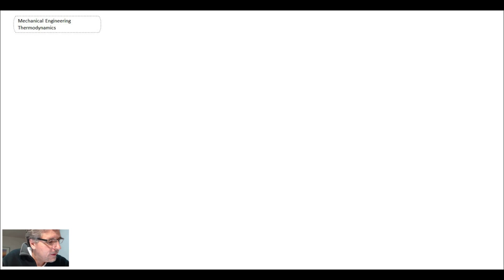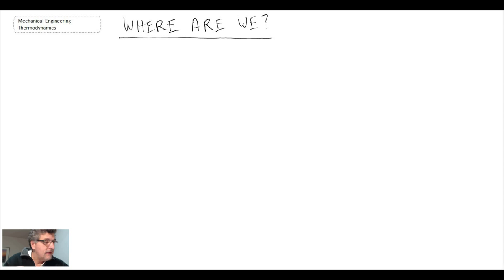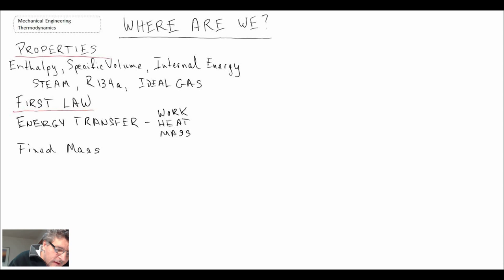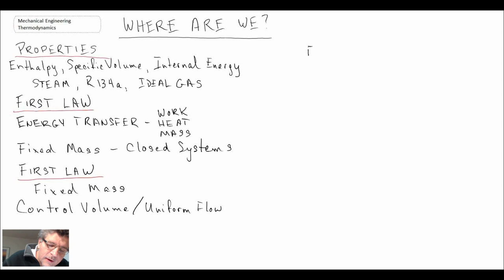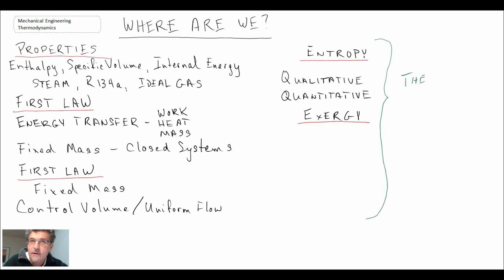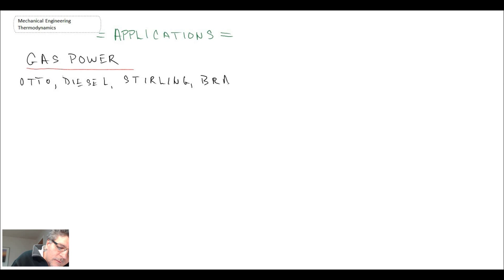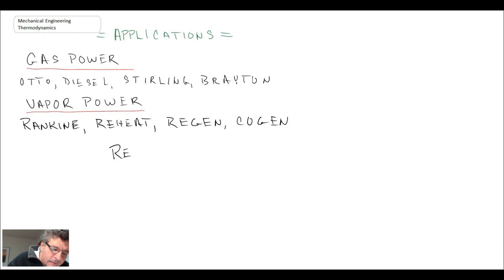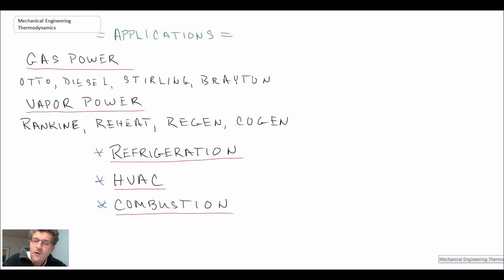Mechanical Engineering Thermodynamics - Lec 22, pt 3 of 3: Course Big Picture